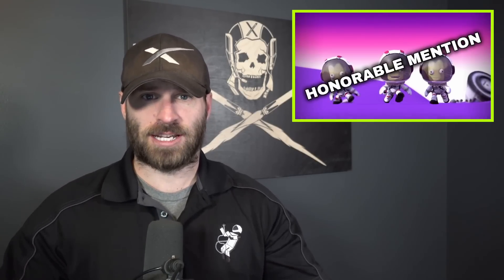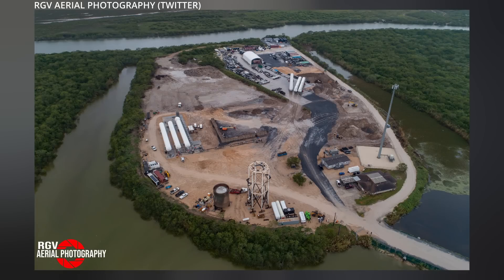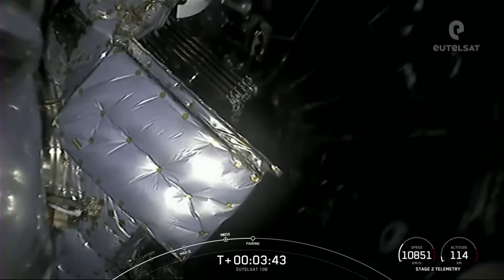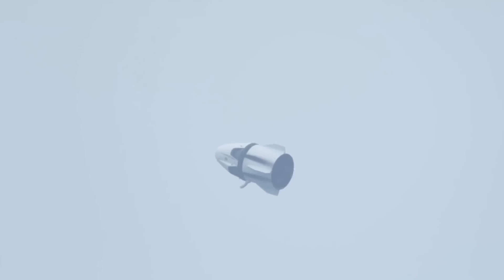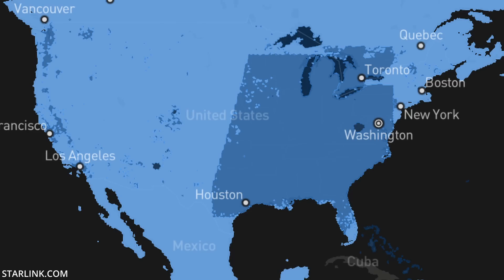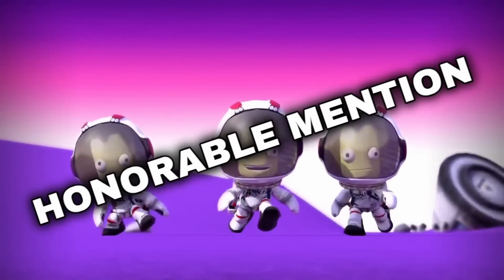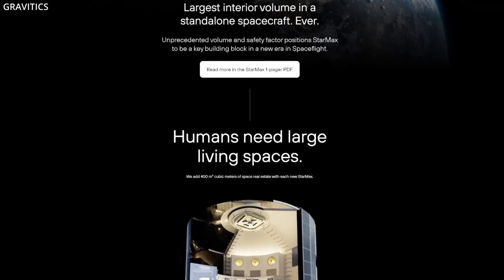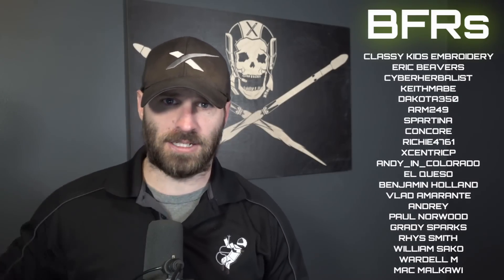SpaceX Prepares Starbase for Starship's Incredible Power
Give them a try, we think you'd like it.

Starship's launch facilities receive the most attention for Starbase crews this week. Falcon 9 delivers another Eutelsat to space. Cargo Dragon prepares for liftoff. Starlink service continues to expand. And we finish with today's Honorable Mention. Ep 355

TIMESTAMPS:
Intro: 0:00
Starship: 0:22
Falcon: 1:21
Dragon: 1:59
Starlink: 2:34
Honorable Mention: 4:18